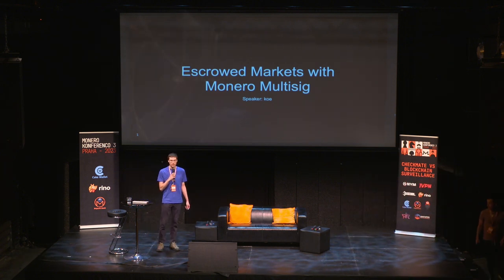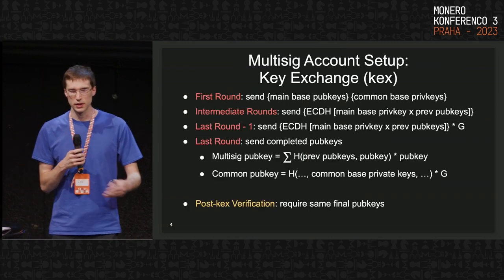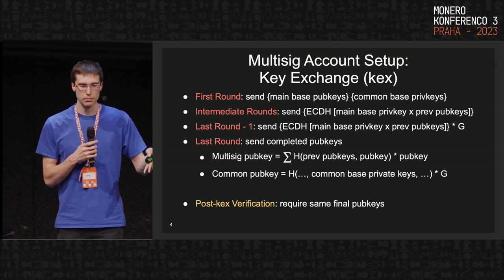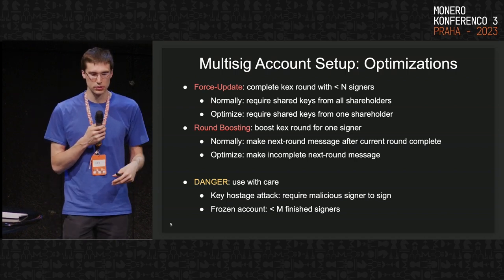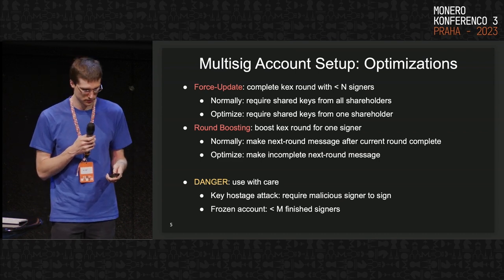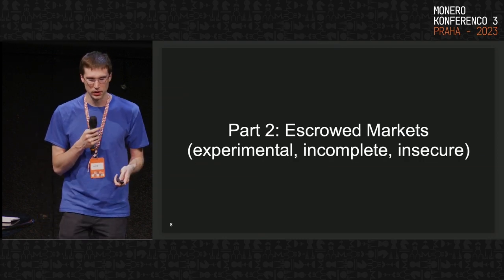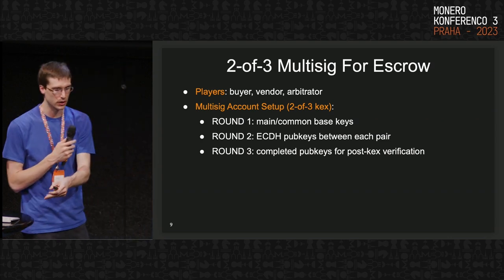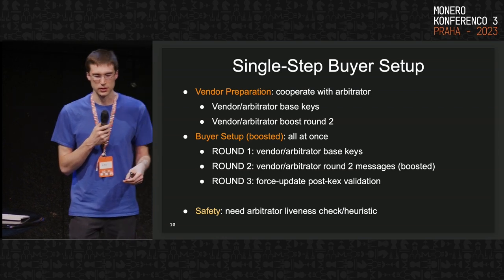koe - Seamless Escrowed Markets with Monero Multisig